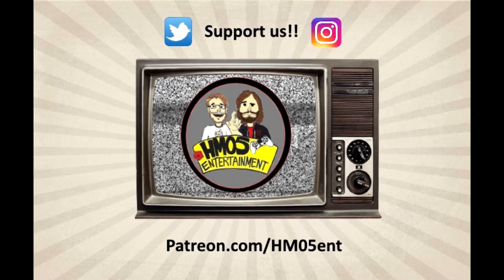TACO BELL SUNFLOWER SEEDS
The boys try out some flavored sunflower seeds like Bacon, Dill Pickle and Taco Bell!